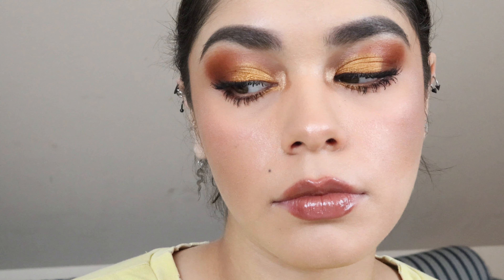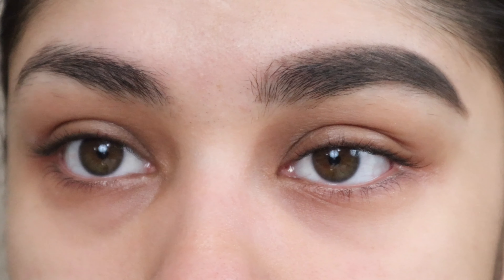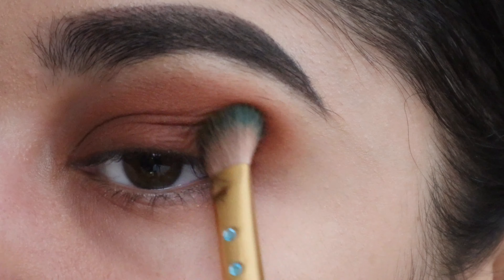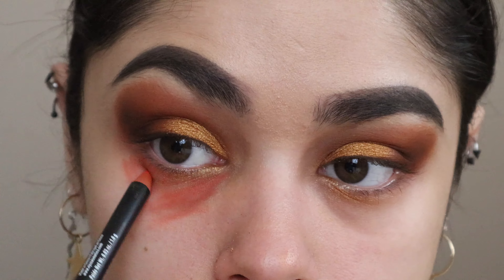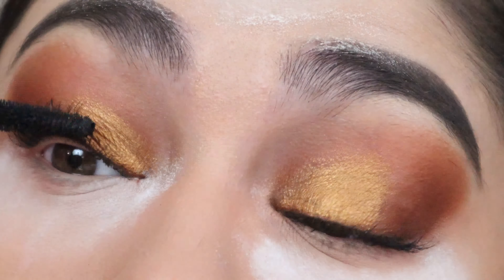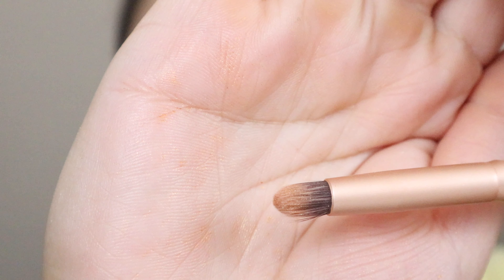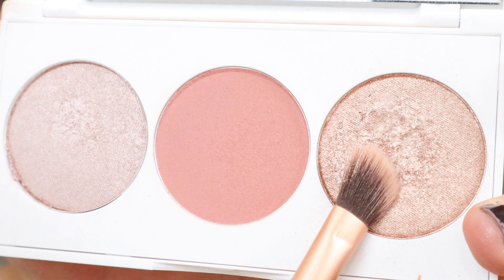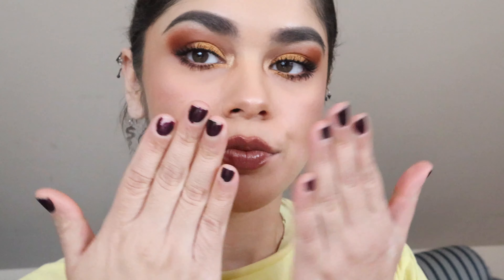thanksgiving glam.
Hey guys, It's me Estef !!! In this video I'll be creating a Thanksgiving look that I for sure know you guys would like to try out for the holidays.

                                                                                                               xoxo, Estef ;)

Main IG/ 2nd IG: estef874/ m.u.a_96